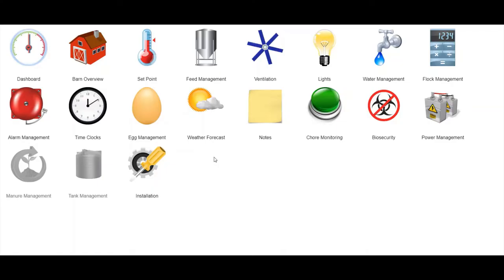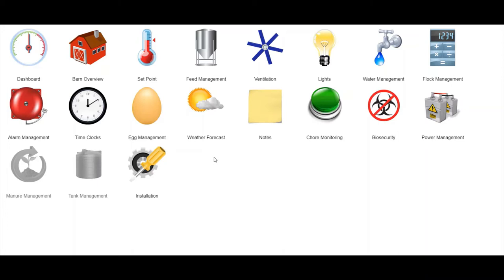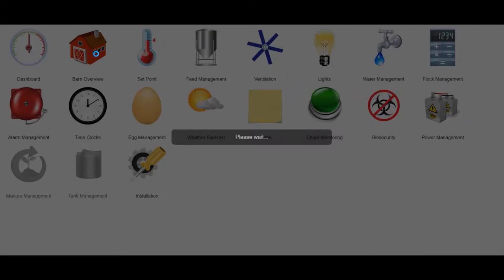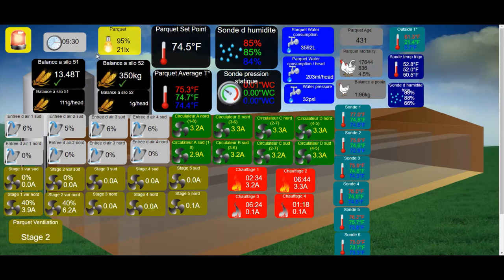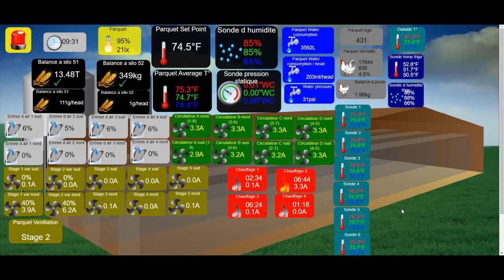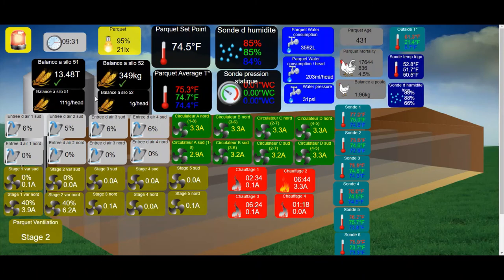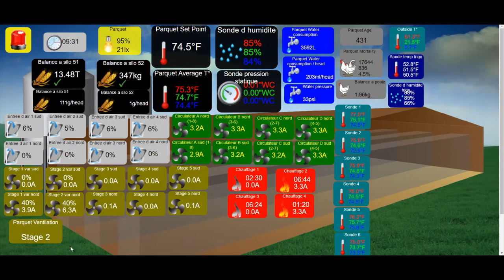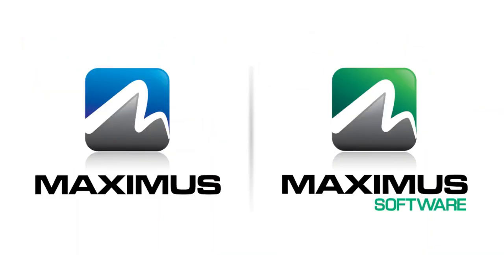MAXIMUS Controller | Barn Overview - Poultry